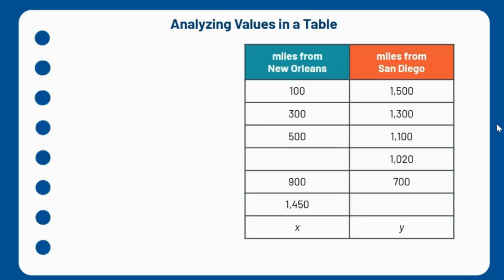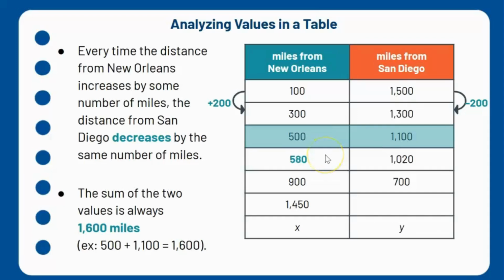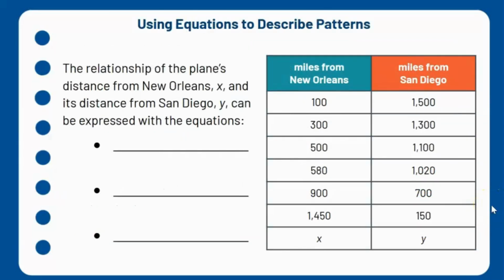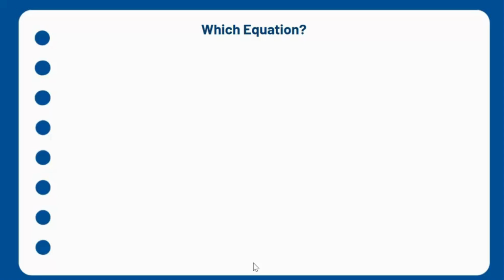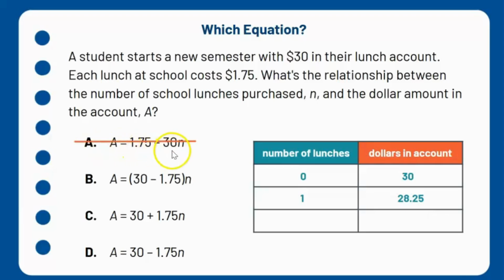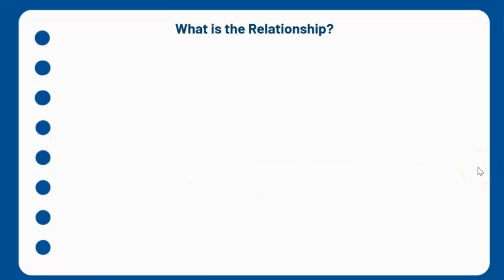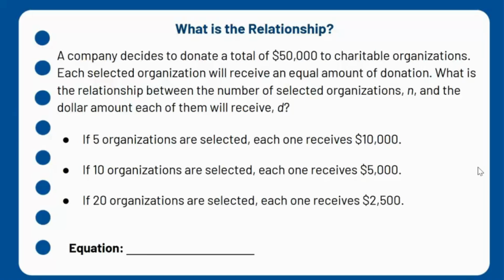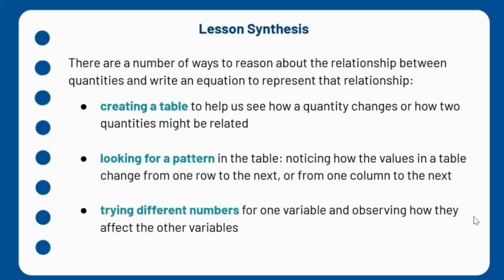Lesson 3: Writing Equations to Model Relationships (Part 2)